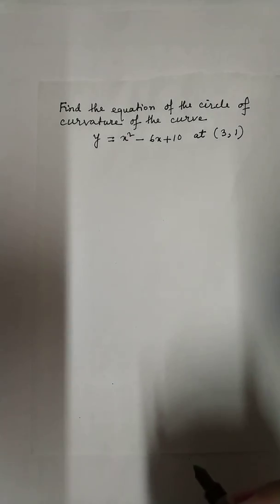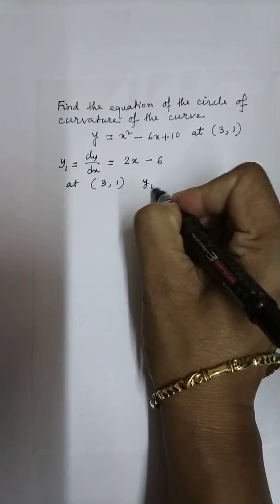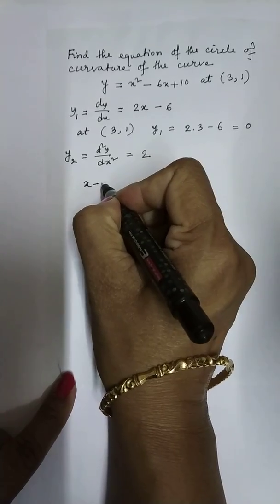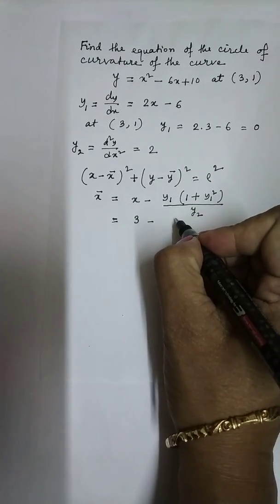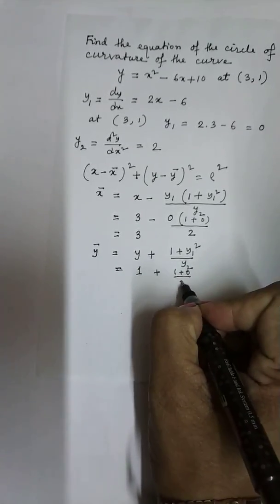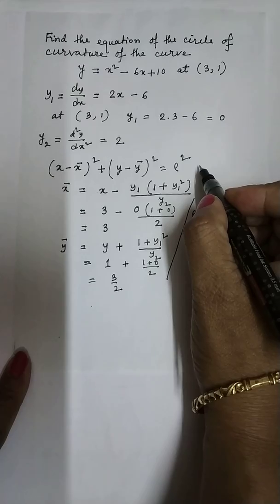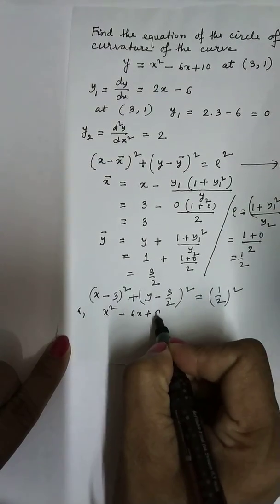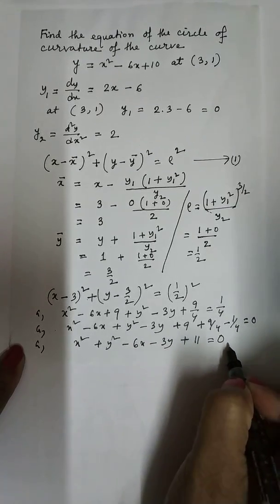Circle of curvature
Find the equation of the circle of curvature of a curve